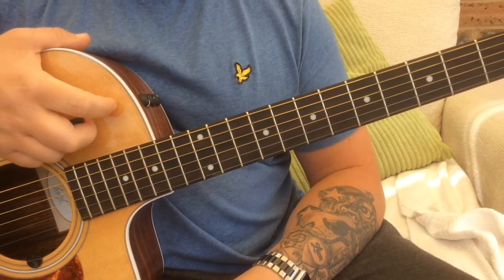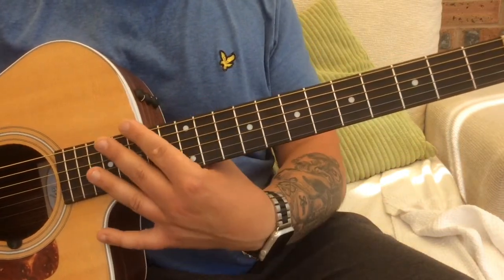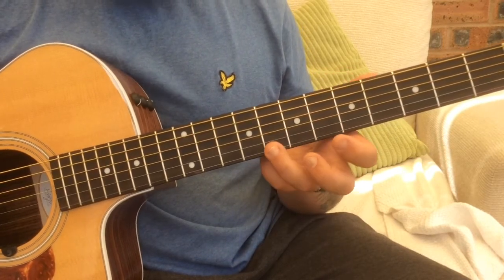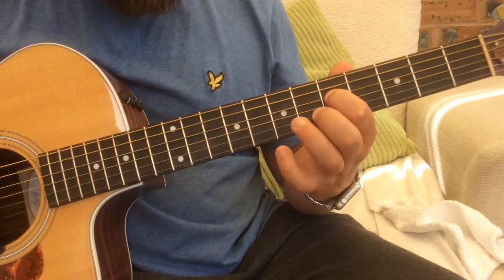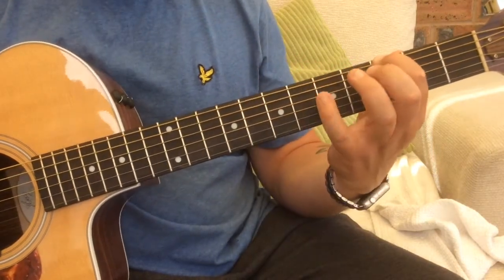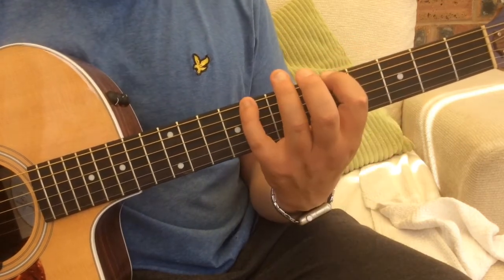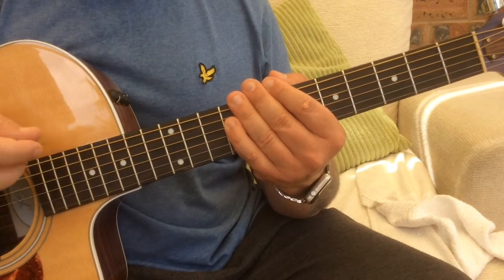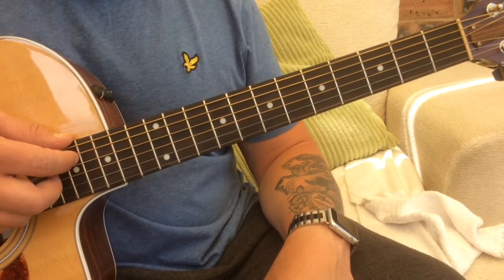Technique Lesson-Minor Pentatonic Scale Position 2(In The Key Of G).Beginners.